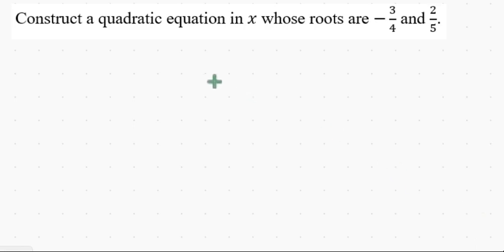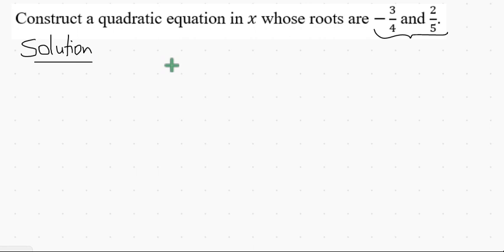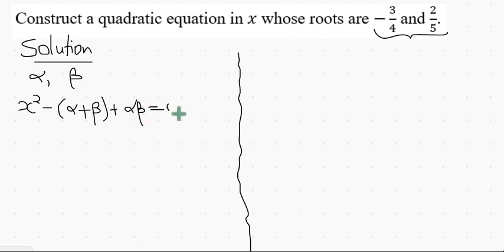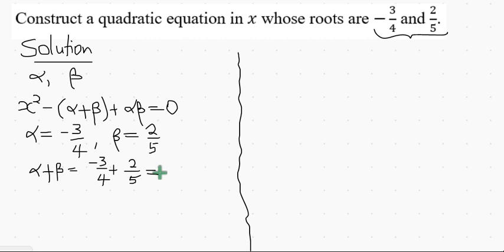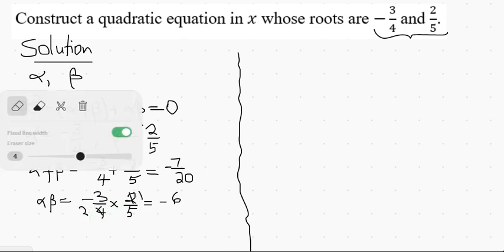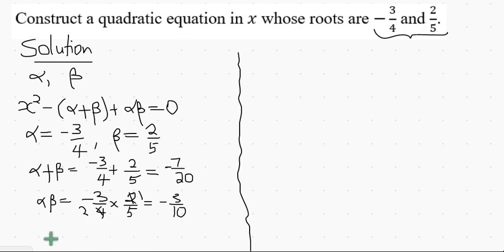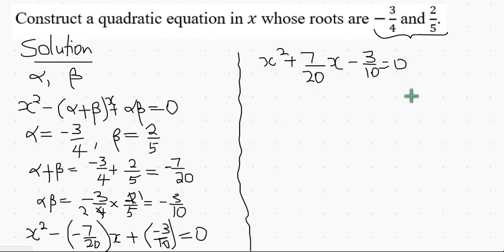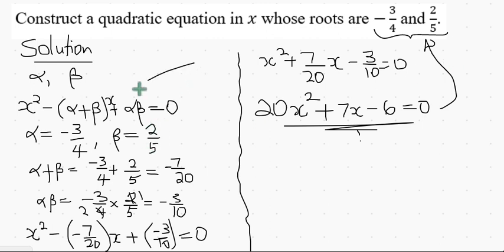Solving for a quadratic equation whose roots are given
Given the roots of a quadratic equation, how do you solve for the equation? This answer is clearly answered in this video.

Watch to the end! ENJOY!!